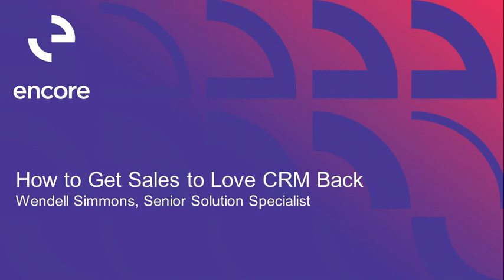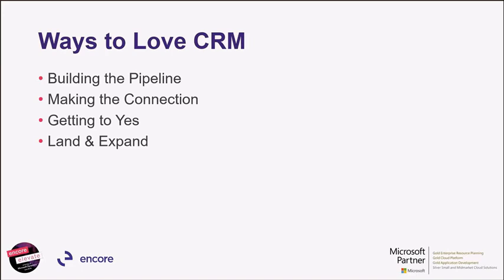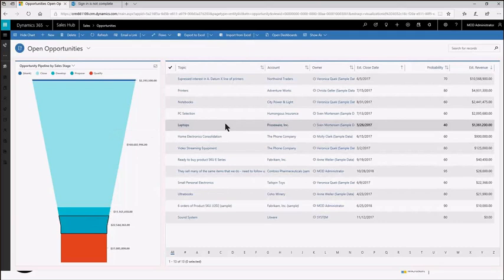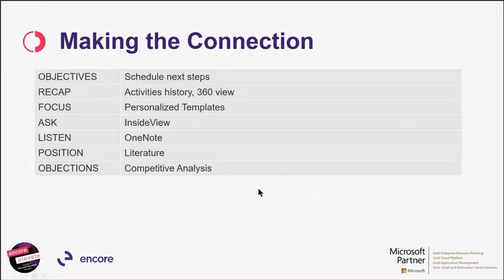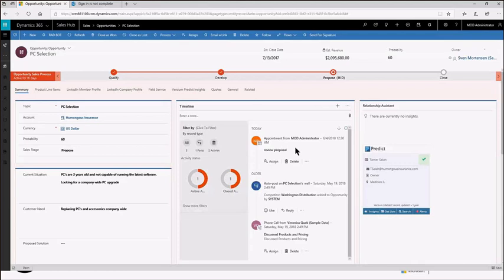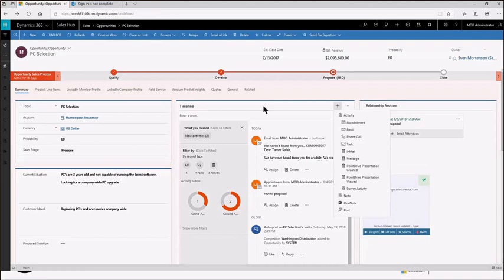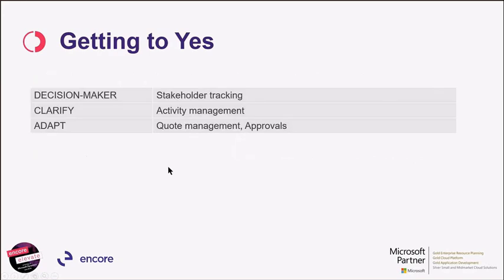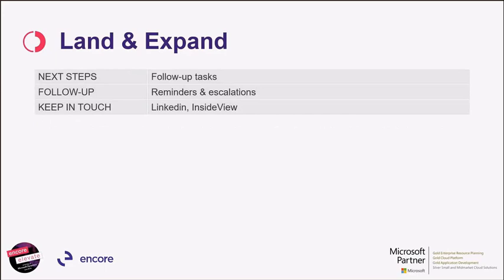How to Get Sales to Love CRM Back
Foster the love between a salesperson and their CRM system with this video about driving efficiencies in entering data. Tracking opportunities and leads doesn’t have to be a difficult and time-consuming task!